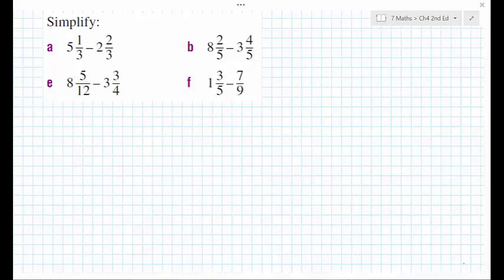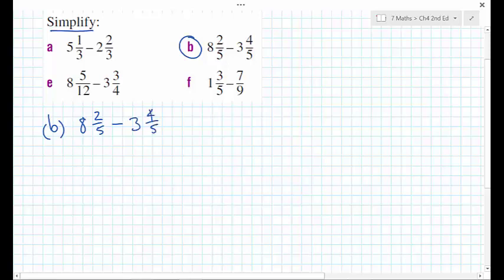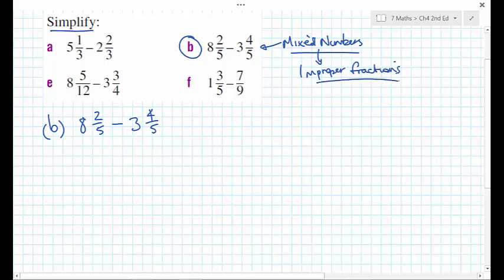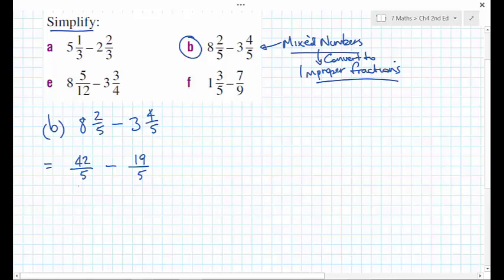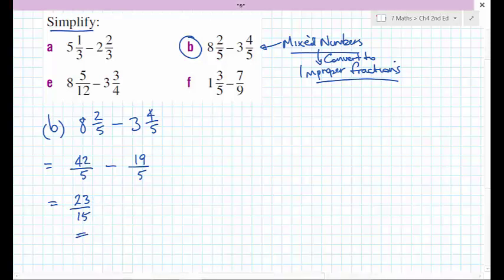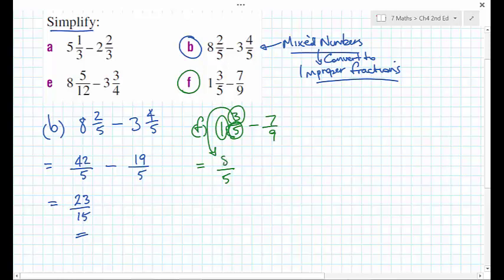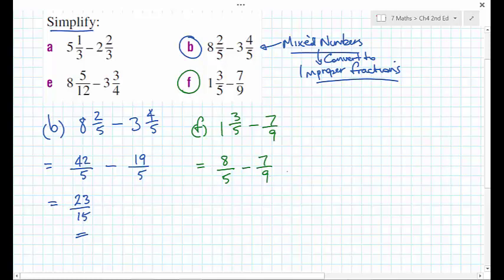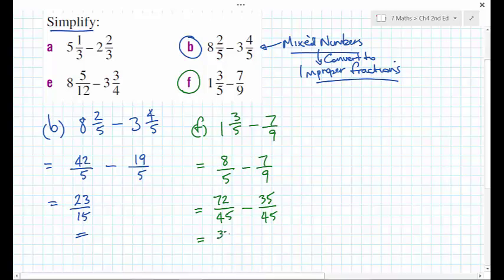7mat 4F Q8 subtract mixed numbers as fractions 16